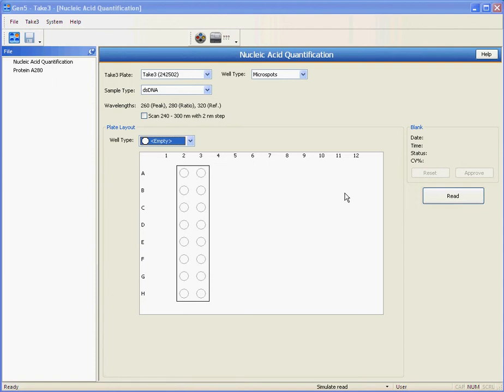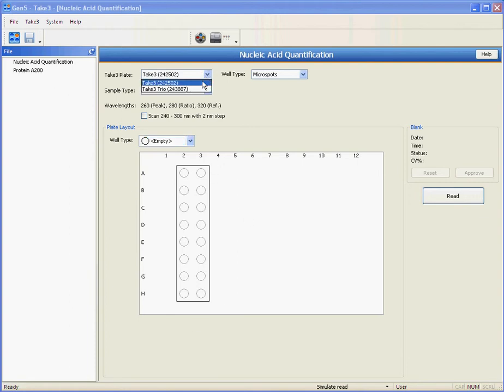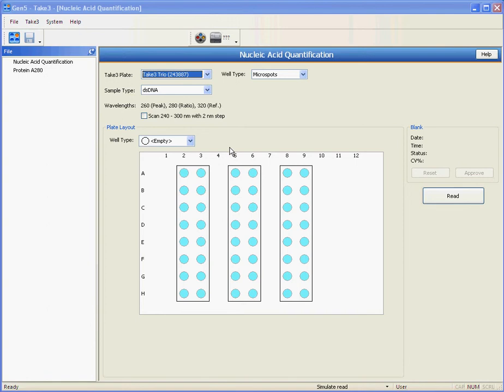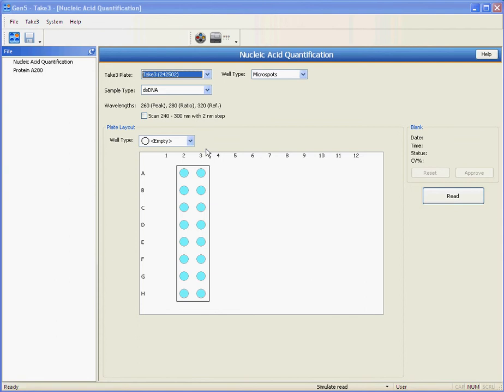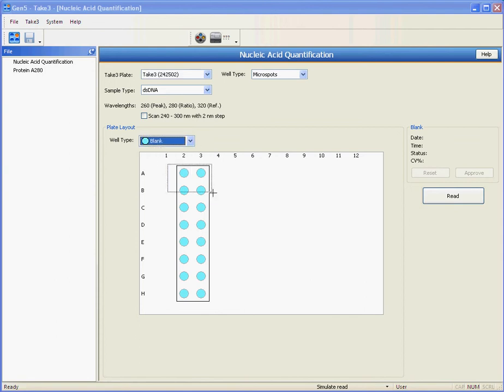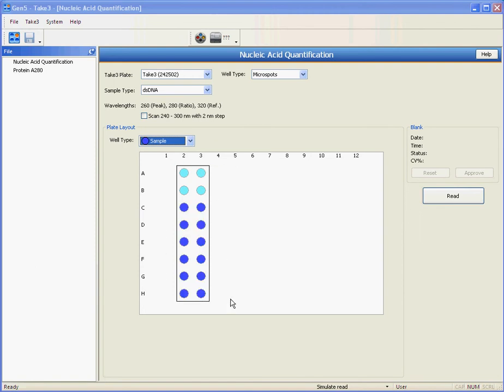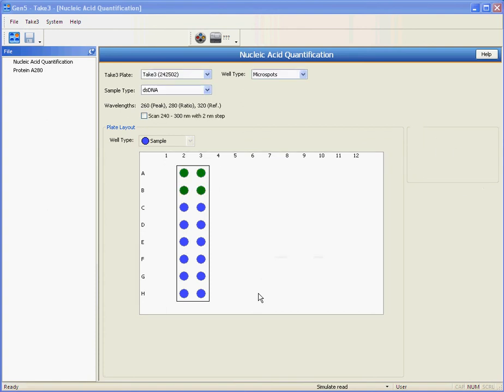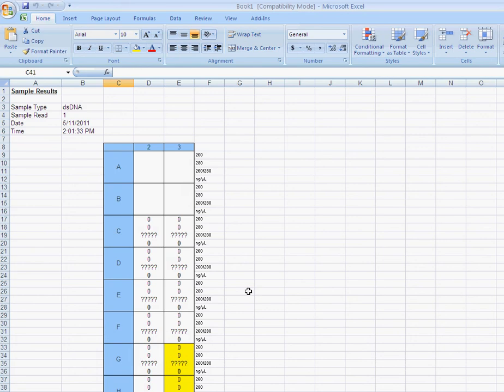20 Take3 Take3 Trio and Blanks plus Samples on Same Plate